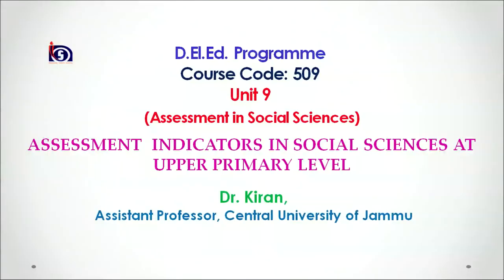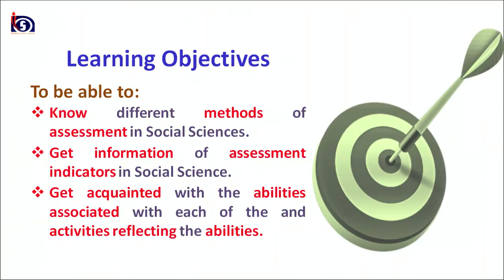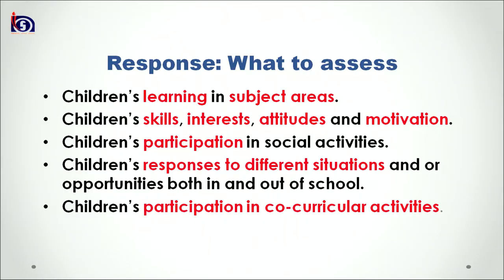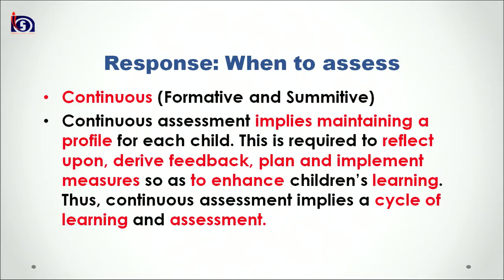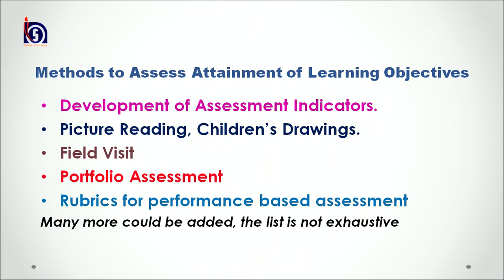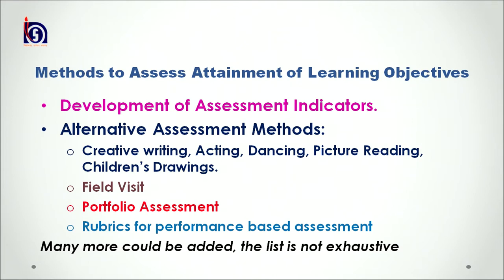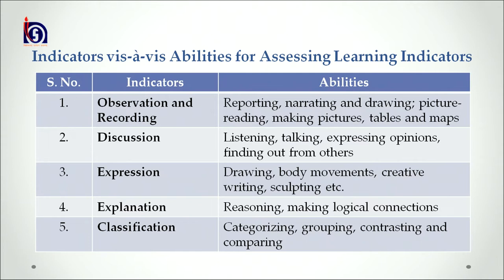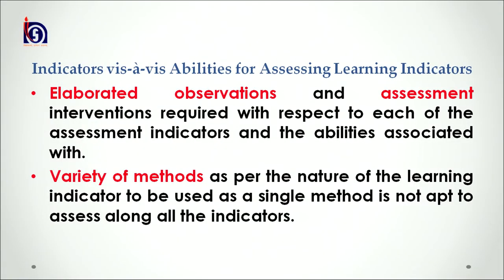Assessment Indicators in Social Sciences at Upper Primary Level